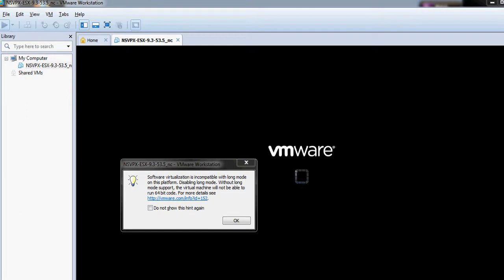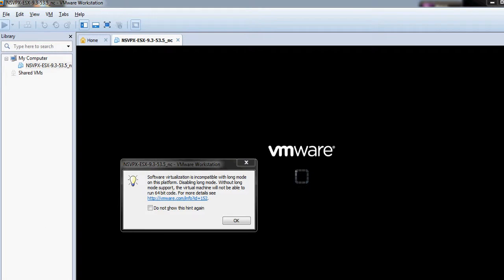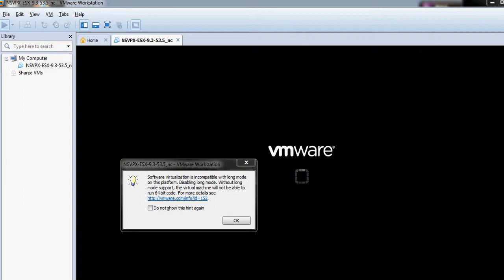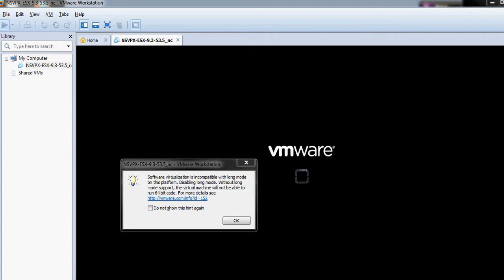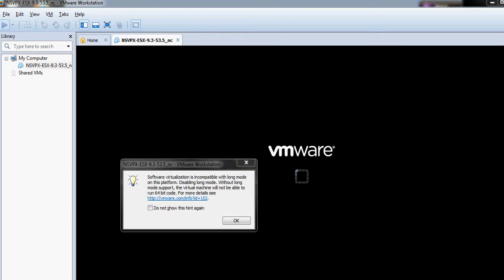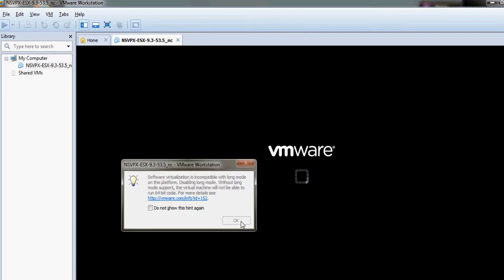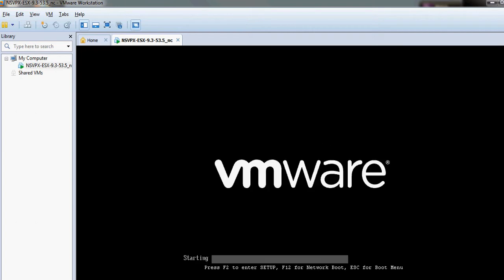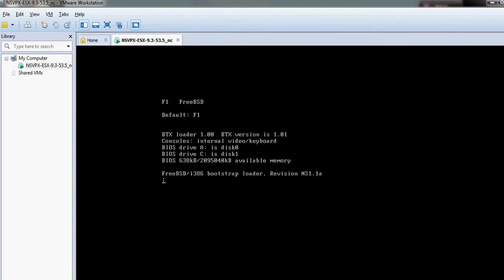Citrix NSVPX VM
This is a VM of Citrix NSVPX
- error was seen. -20111204